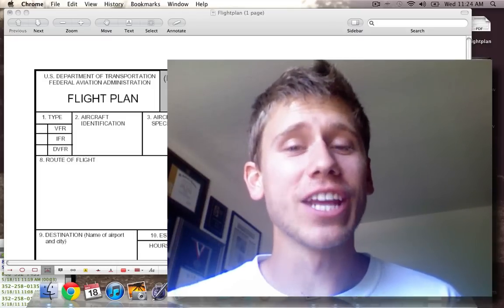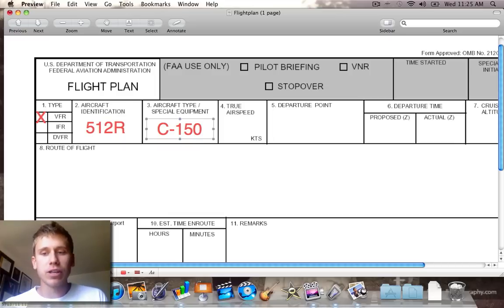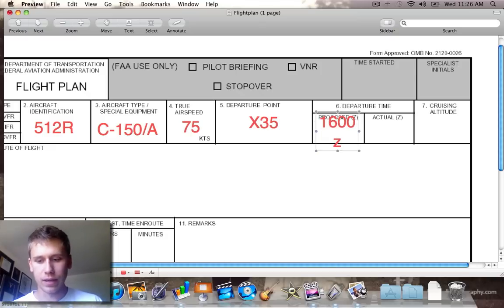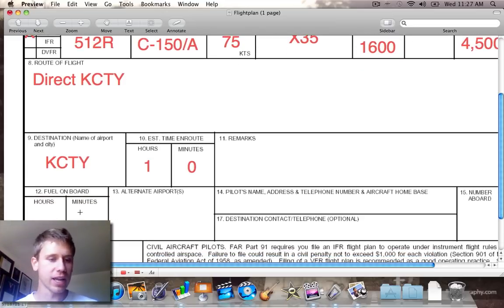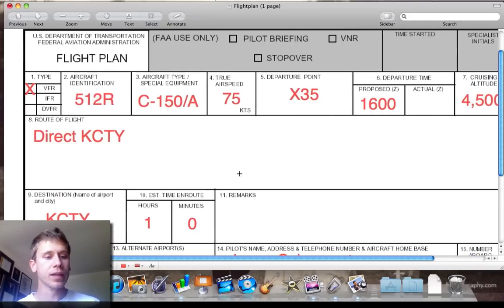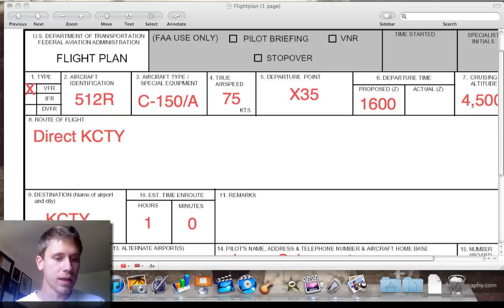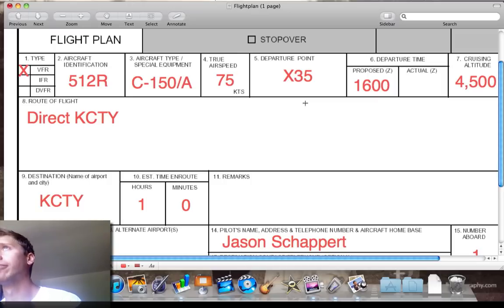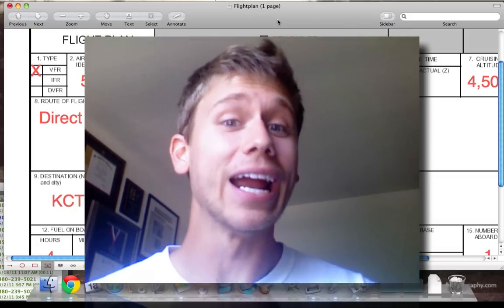How To File A VFR Flight Plan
Learn how to complete and call in your VFR flight plan to the Flight Service Station.